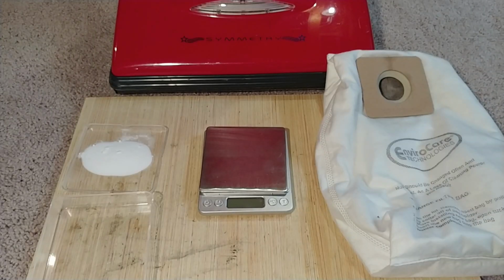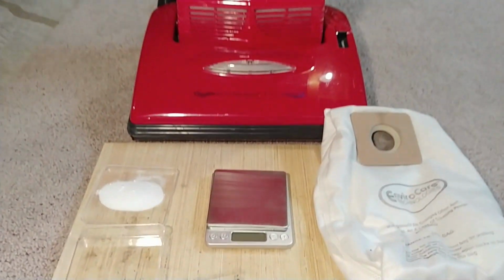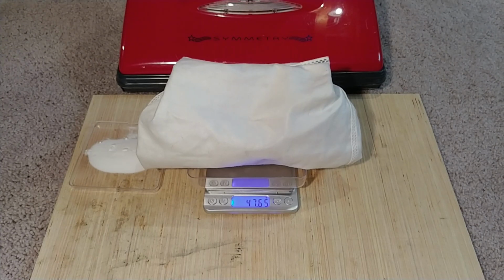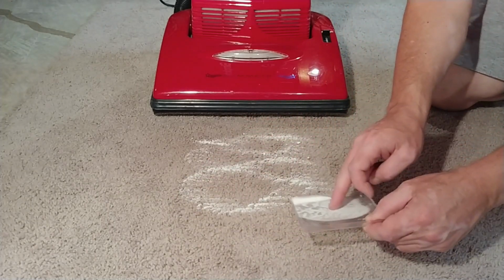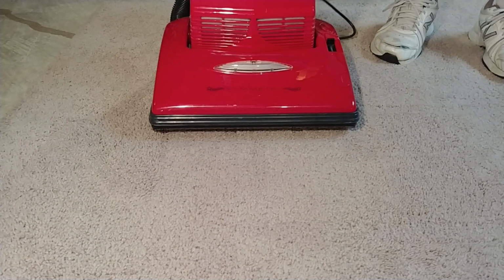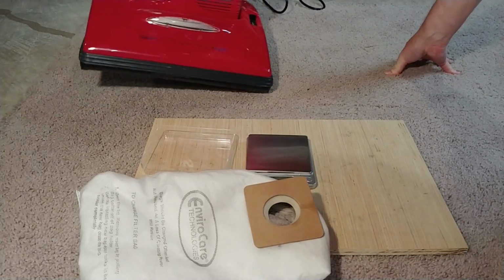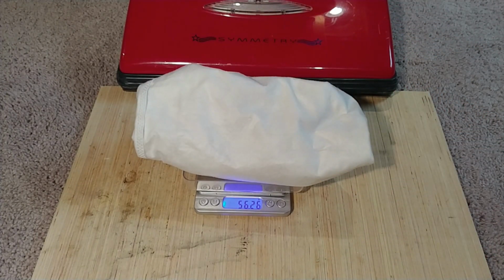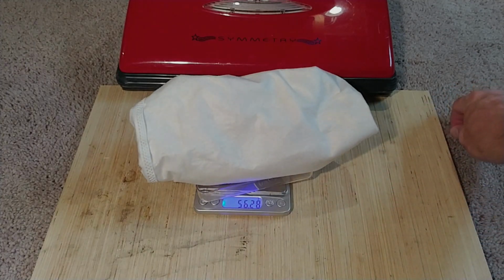Simplicity Symmetry Baking Soda in the Carpet Test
With it's aggressive brushroll, this Symmetry doesn't disappoint. Beware that it will pickup plenty of carpet, hence the "shredder" name I gave it some years ago.